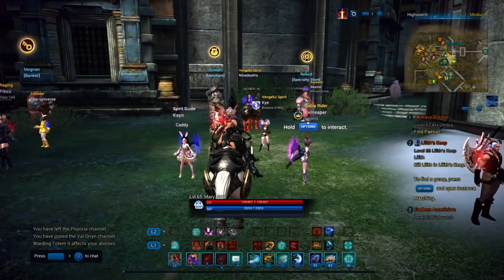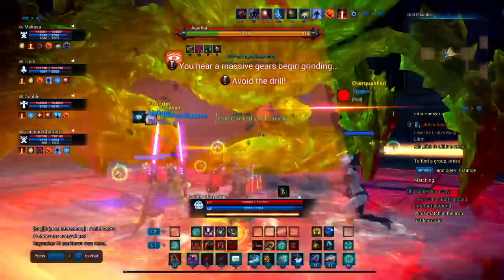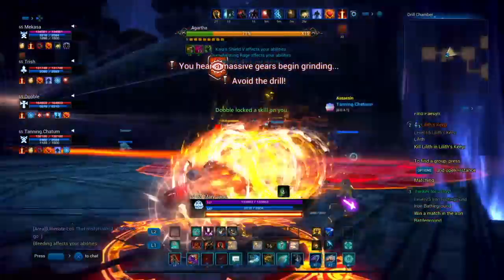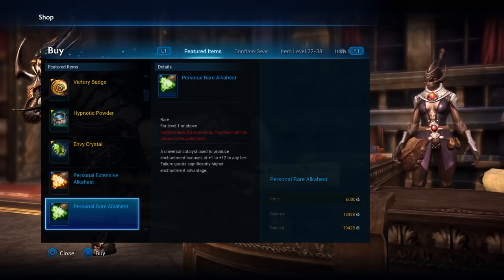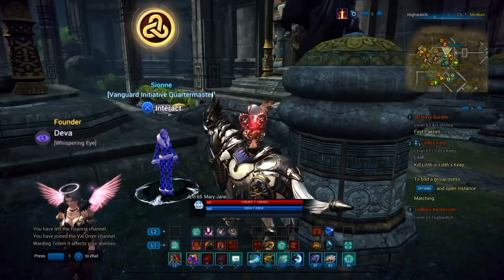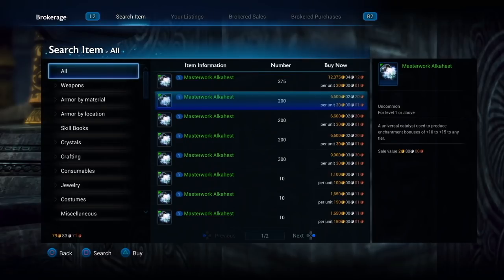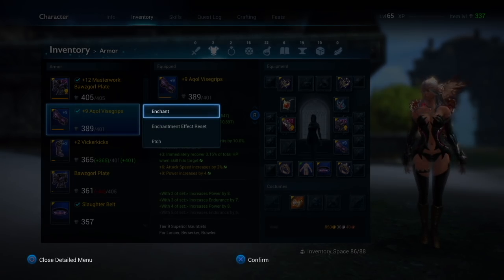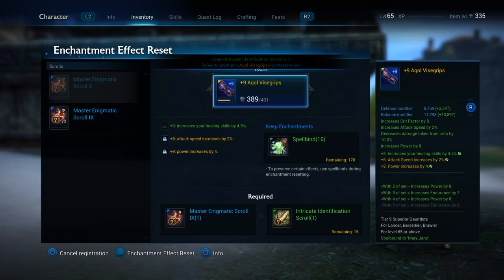TERA 101 Console Guide: Enchanting & Masterwork Your Gear! [PS4 & Xbox One Guide]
Hey this is my first Tera End Game Guide. I will be uploading more in coming day/week on other end game content that we have available on the PS4 and XBOX One.

This video show you the following content with the time skip:
Where do we get feedstocks: 0:44
Where do we get Tier 9 to 11 Alkahest: 1:54
Where do we get Masterwork Alkahest: 2:14
The other way of enchanting without using Alkahest and Feedstock: 3:28
Masterwork your Gear: 4:14
My Personal Suggestion: 5:22
Conclusion: 6:02

Thank you so much for the support lately.